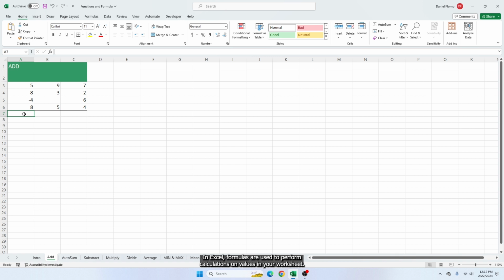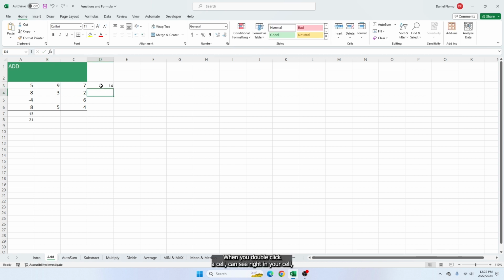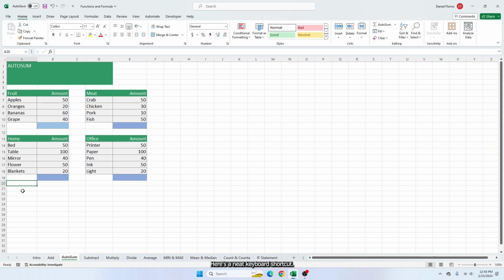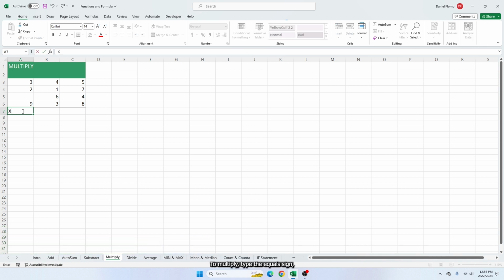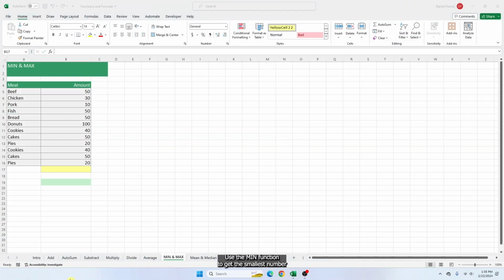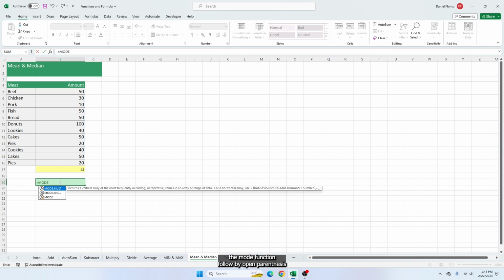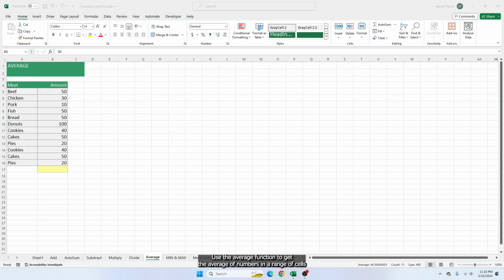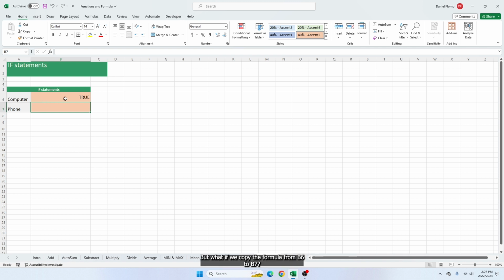Excel Formulas and Functions | The Ultimate Guide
Welcome to beginner's guide on Excel Formulas and Functions. This video will cover the basics to get you started on your Excel journey. Join me in my "Excel Formulas and Functions: The Ultimate Guide" video to kickstart your Excel journey! Discover how to use formulas to calculate values in your worksheet - it's easier than you think. Start with the basics and learn to add, subtract, multiply, and divide without complex functions.

⌚Timestamps
 0:00  Intro
 0:24  Add
 1:52  The SUM Function
 2:15  AutoSum
 3:10  Subtract
 3:52  Multiply / Product Function
 5:04  Divide
 3:39  MIN & MAX Functions
 6:28  MEDIAN & MODE
 7:12 COUNT & COUNTA Function
 8:17  AVERAGE Function
 8:45  IF statements
 9:52  Wrap up